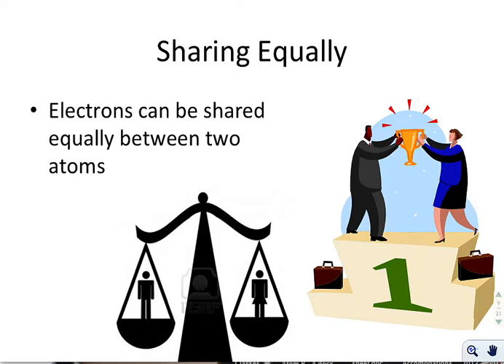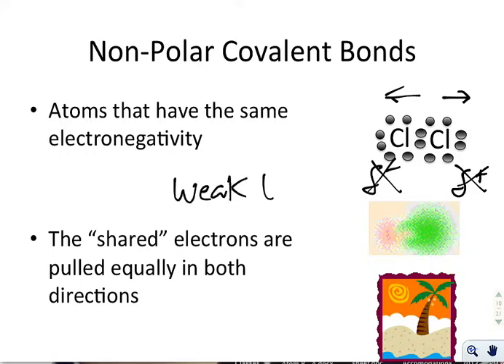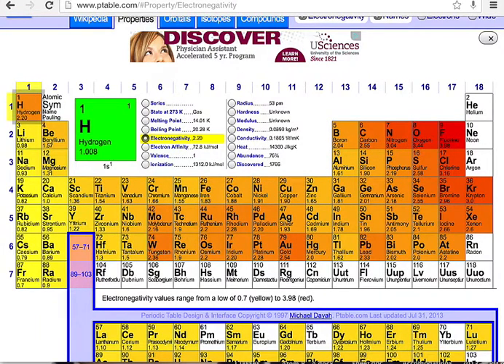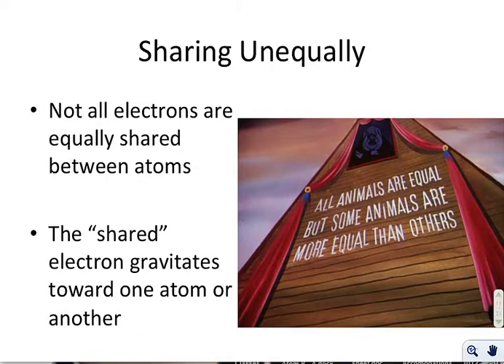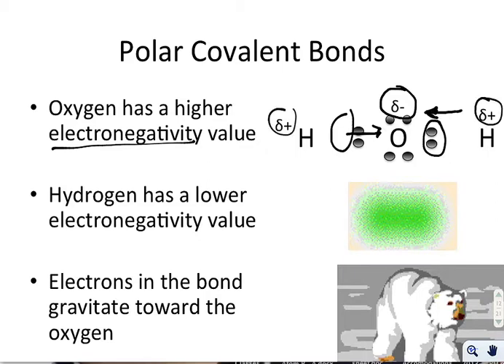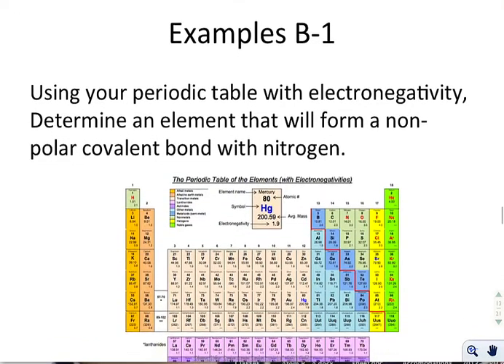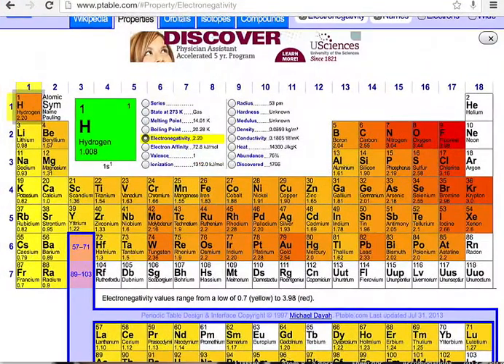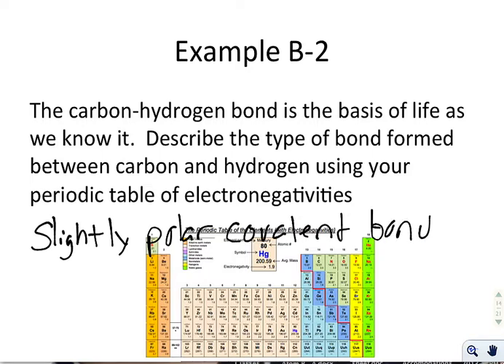C6.3.2 Sharing is Caring